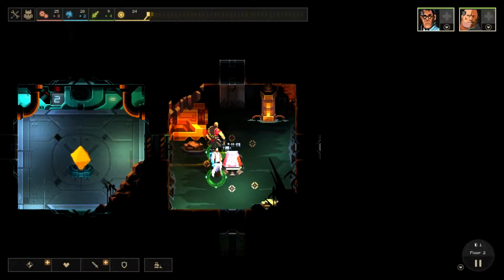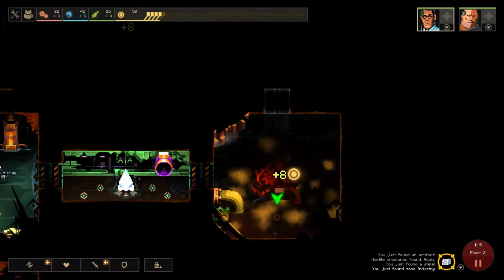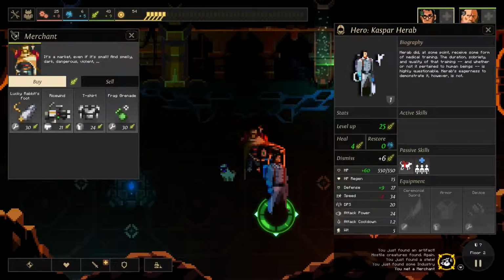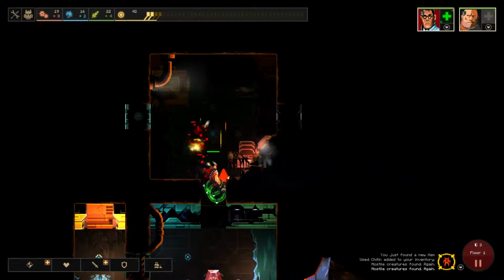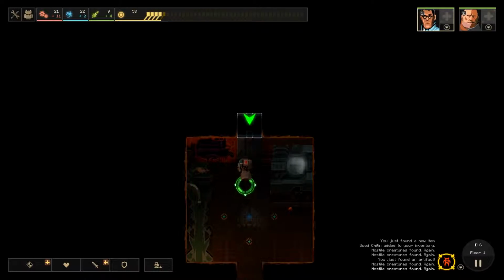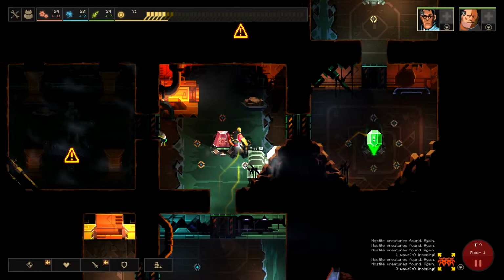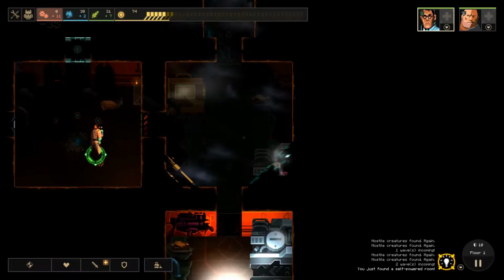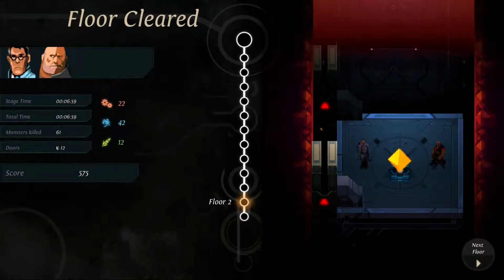Dungeon of the Australium - Part 2 - Dungeon of the Endless Gameplay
This is episode two of my Dungeon of the Endless Let's Play. We'll be playing through as Mischa the TF2 Heavy and Kaspar the TF2 Medic. Both of these characters are part of the great new Dungeon of the Endless Australium Update. Dungeon of the Endless is made by Amplitude Studios who have a reputation for open communication with their consumers and game updates based on consumer feedback. If you enjoy this be sure to check out their other titles Endless Space and Endless Legend.

Steam had this to say about the game:
A few hundred condemned criminals were being shipped to the Auriga system on board the prison hulk “Success”. While this was presented as a chance to earn back their place in society by working hard for the common good, they understood that in fact they would be slave labour, sent to colonize an unexplored planet. All they knew about Auriga Prime was what the probes told them: it had water, temperate zones, plant life, and plenty of metals in the crust.

In fact, the planet Auriga once hosted a major settlement of the galaxy-travelling ancestors known as the Endless. In addition, the planet was still orbited by a functioning (and well cloaked) defensive system, which sprang eagerly to life upon the arrival of the Success. Within a few minutes, the ship was nothing but a few large chunks of metal falling toward the planet.

Every set of holding cells also functioned as an escape pod, so the ship let itself disintegrate and the surviving prisoners fell bruised but (temporarily) alive and (momentarily) safe to the planet below. Safe, that is, until they realized that they had crashed through some sort of facility of the Endless, down to a sub-basement so deep and ancient it might as well be called a dungeon…

Also Checkout: "The Chronicles of Dace | Fallout New Vegas | A GUD RP | Episode 5 - Bullets Beat Bureaucracy"